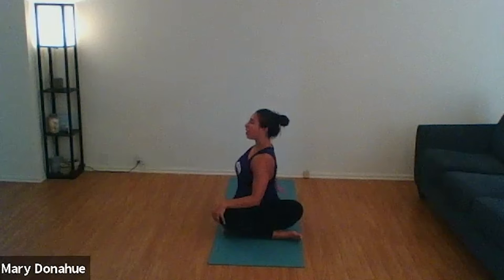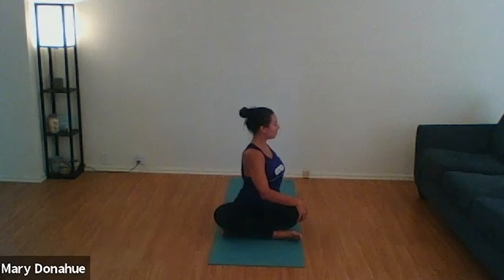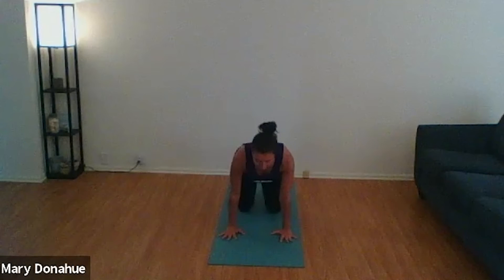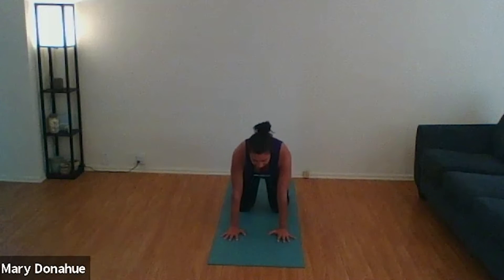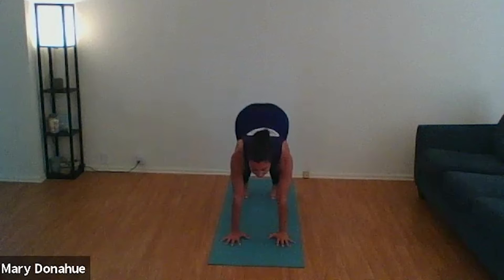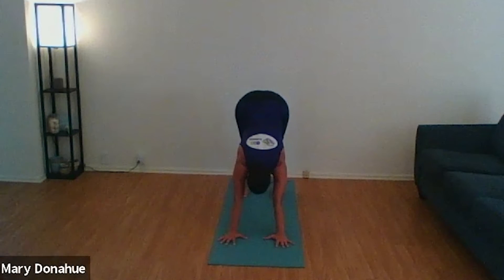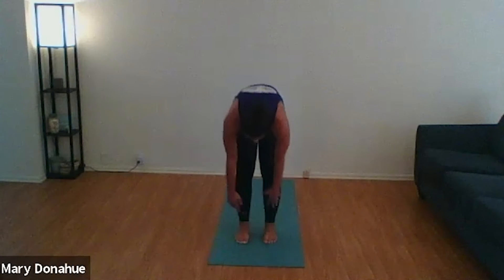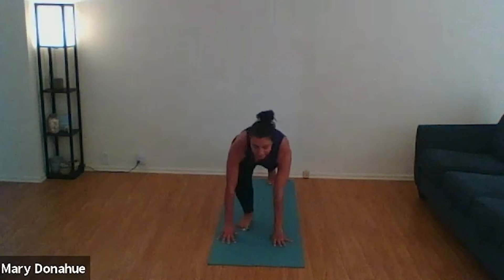Timeout with HPP: Mat Yoga (October)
Grab a mat, towel or blanket and follow along with this mat yoga routine! All fitness levels are welcome.